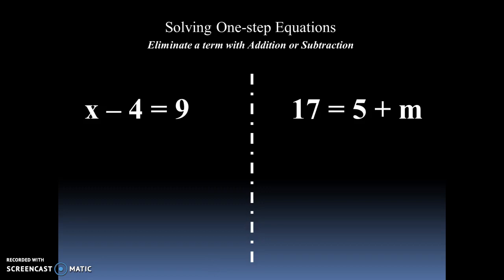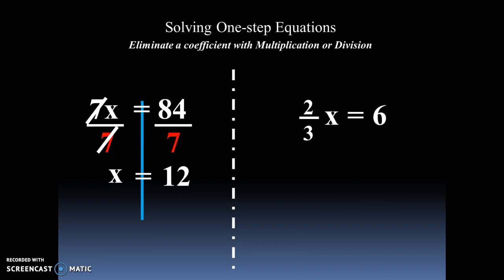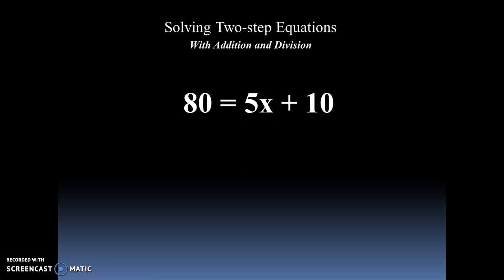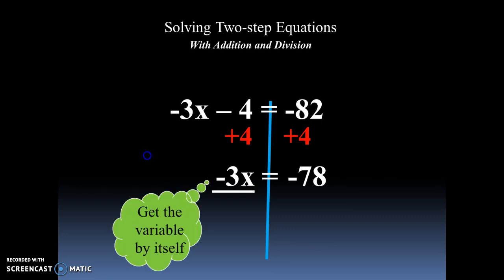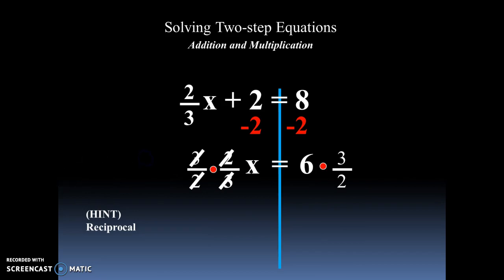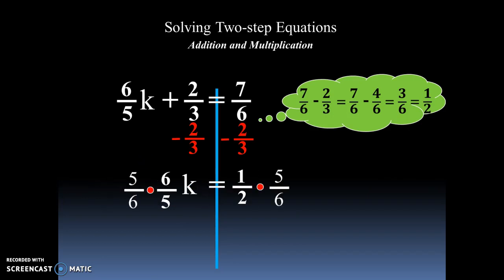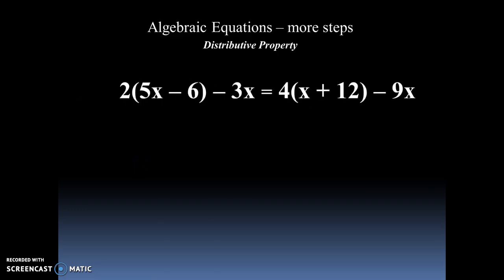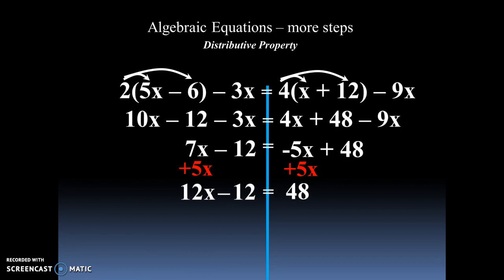Solving Equations Tutorial